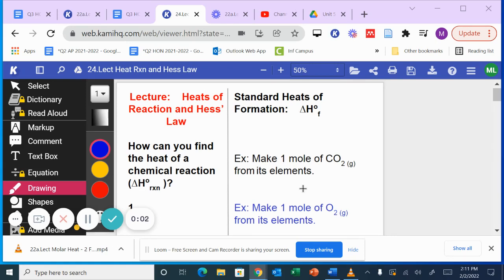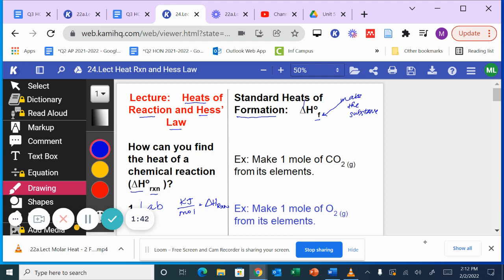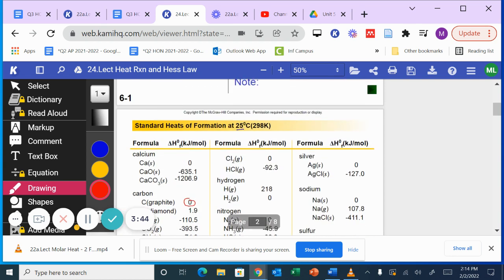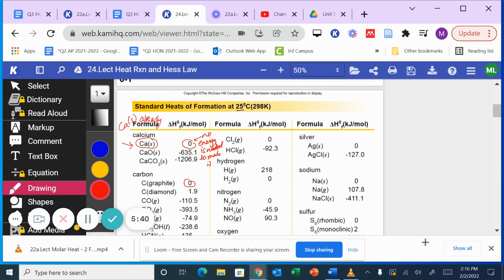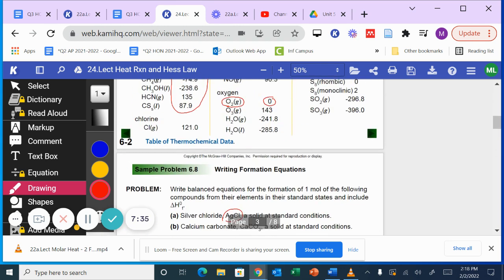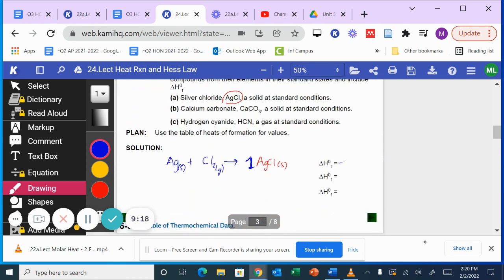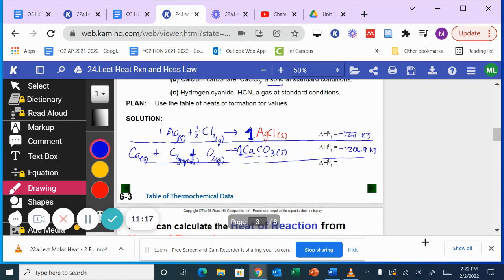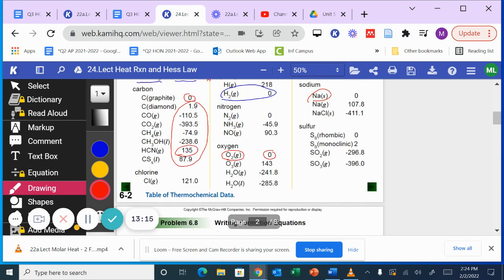Heats of Formation